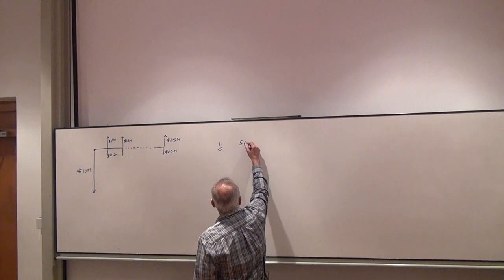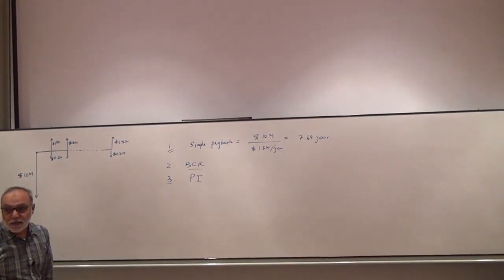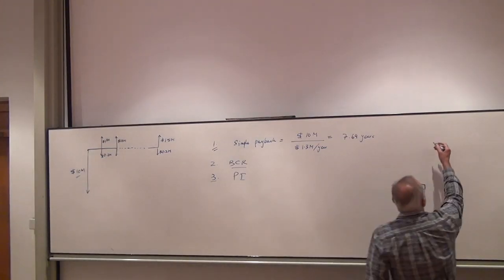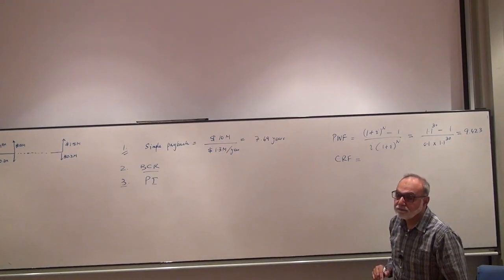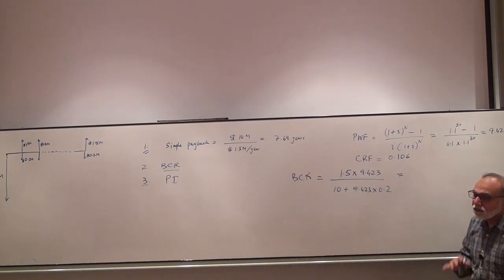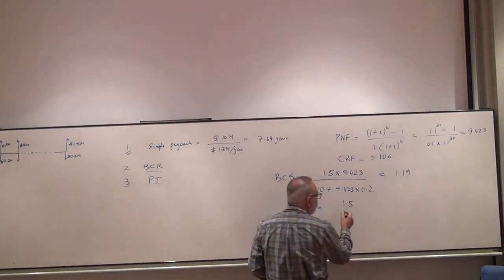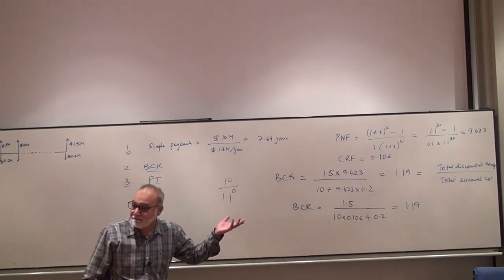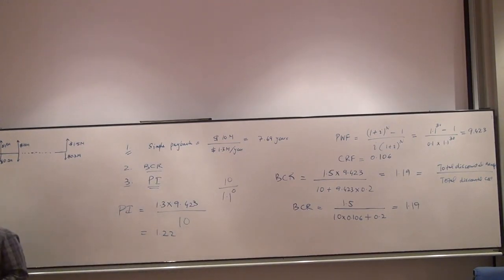14 Cost Accounting